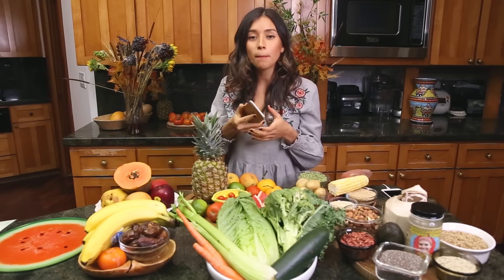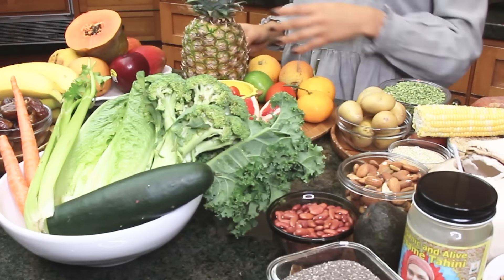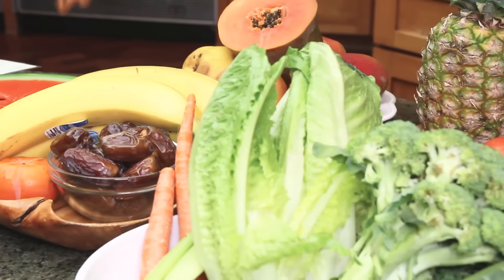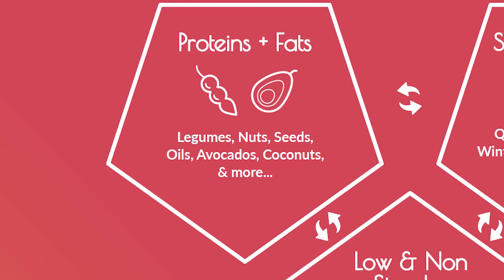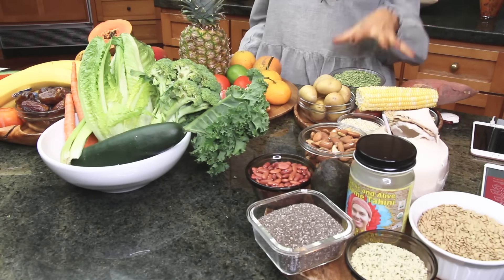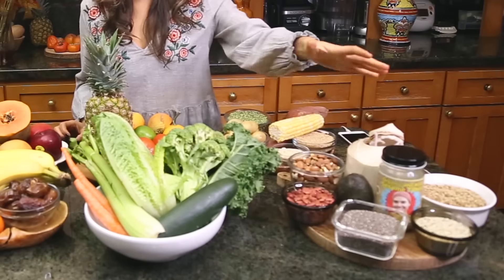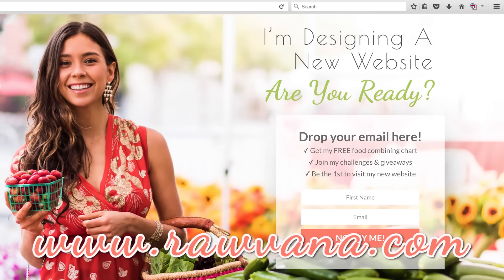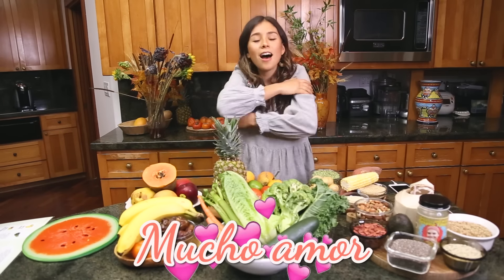FOODS YOU SHOULD NOT COMBINE